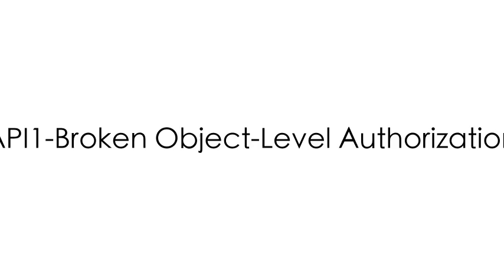API1 Broken Object Level Authorization